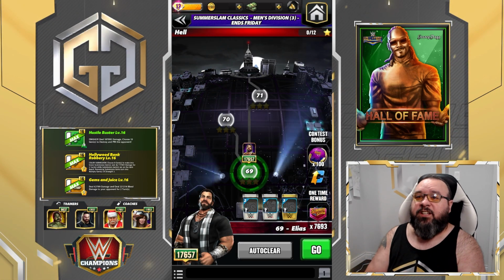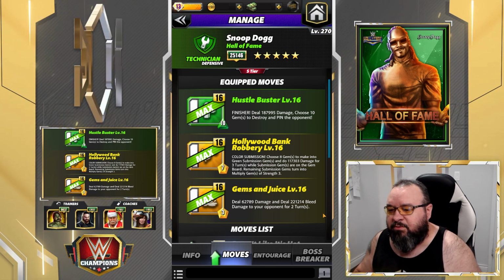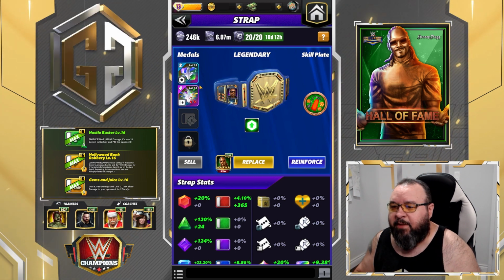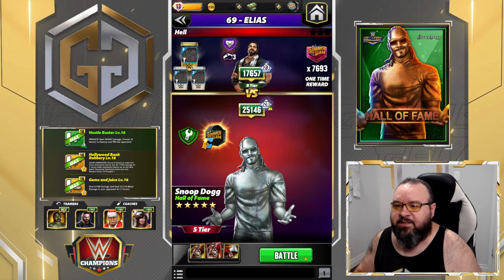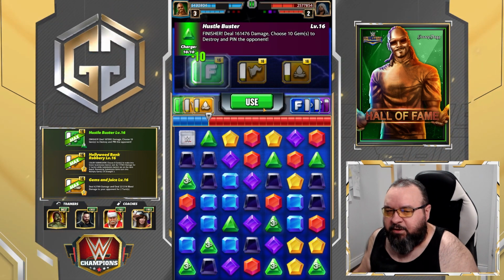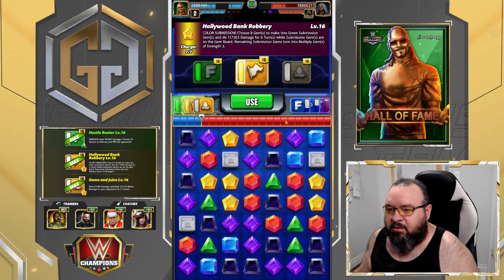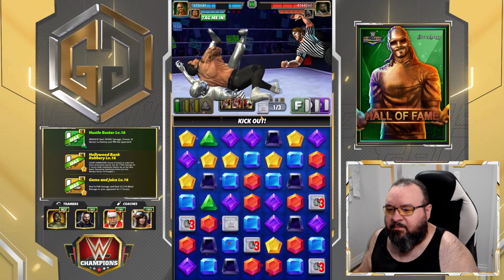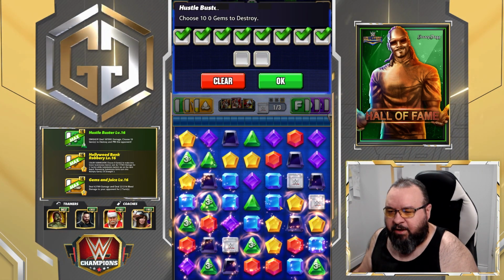5SG Snoop Dogg "Hall of Fame" Men's Division 3 Hell Tour Gameplay / WWE Champions ⚔️